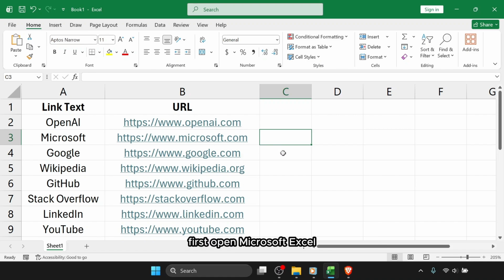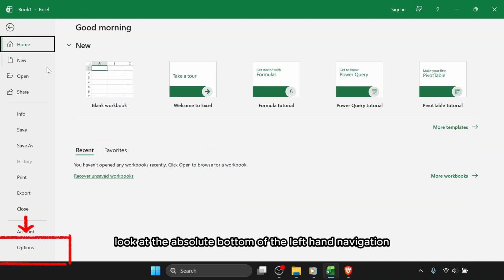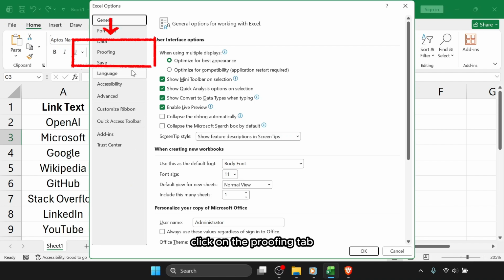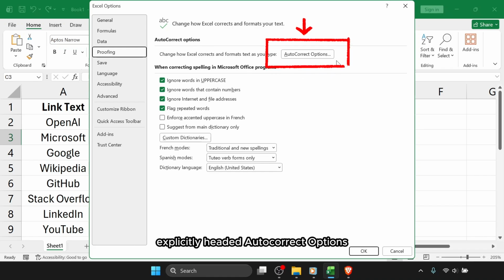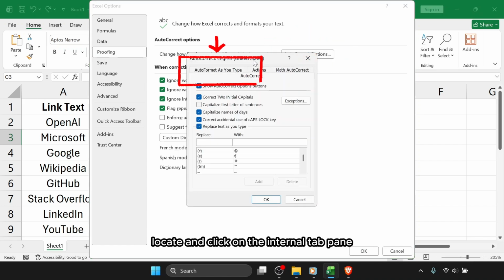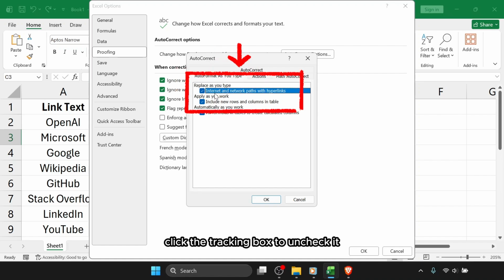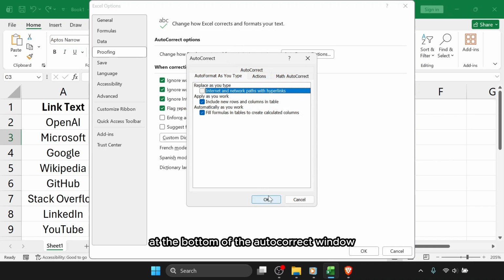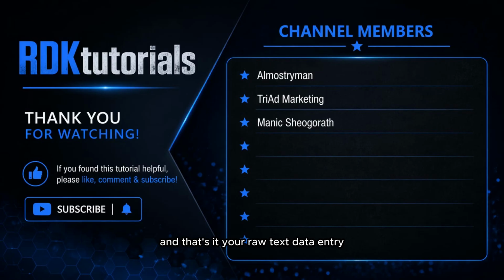How To Disable Automatic Hyperlinks in Excel Stop Auto Clickable Web Links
In this Microsoft Excel tutorial, you will learn how to disable automatic hyperlinks and stop Excel from automatically converting website addresses, email addresses, and web links into clickable hyperlinks while you type. Many users paste data, import reports, or enter URLs manually only to find that Excel instantly transforms the text into clickable links, creating formatting inconsistencies and unnecessary editing work. Fortunately, Excel includes a built-in AutoCorrect setting that allows you to prevent automatic hyperlink creation completely.

If you want cleaner spreadsheets, better data control, and full authority over how URLs appear in your worksheets, this is one of the fastest and most effective Excel settings you can configure.

Step-by-Step Instructions

Open Microsoft Excel: Launch Excel and open any workbook where you want to stop automatic hyperlink creation.

Access Excel Options: Click the File tab located in the upper-left corner of the Excel window.

Open Excel Settings: Select Options from the navigation menu to launch the Excel Options dialog box.

Navigate to Proofing Settings: In the left sidebar, click Proofing to access spelling and AutoCorrect controls.

Open AutoCorrect Options: Click the AutoCorrect Options button located near the top of the Proofing settings page.

Access AutoFormat Settings: In the AutoCorrect window, select the AutoFormat As You Type tab.

Disable Automatic Hyperlinks: Locate the option labeled Internet and network paths with hyperlinks and remove the checkmark next to it.

Apply the Changes: Click OK to close the AutoCorrect window.

Save the Configuration: Click OK again to exit Excel Options and apply the new setting.

Excel will now keep the text as plain text instead of converting it into a clickable hyperlink.

Optional Cleanup Tip: If your workbook already contains existing hyperlinks, select the affected cells, right-click, and choose Remove Hyperlinks to convert them back to normal text.

Productivity Tip: Disabling automatic hyperlinks is especially useful when working with large URL lists, website databases, SEO reports, inventory exports, CRM records, and imported datasets where clickable links are unnecessary.

Meta Keywords
disable automatic hyperlinks excel, stop excel creating hyperlinks automatically, excel auto hyperlink settings, remove clickable links excel, prevent excel converting urls to hyperlinks, excel autocorrect hyperlink option, stop automatic web links excel, excel internet and network paths with hyperlinks, remove hyperlinks from spreadsheet, excel formatting tips, microsoft excel tutorial, excel productivity tricks, excel 365 settings, excel 2026 guide, manage hyperlinks excel